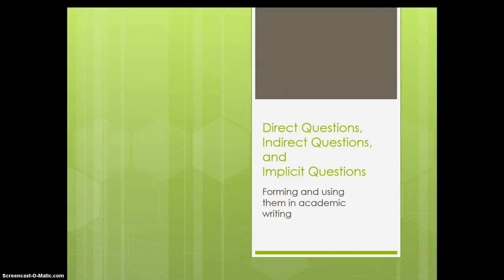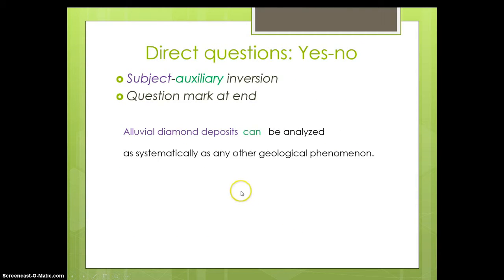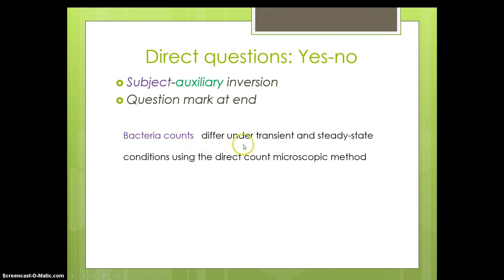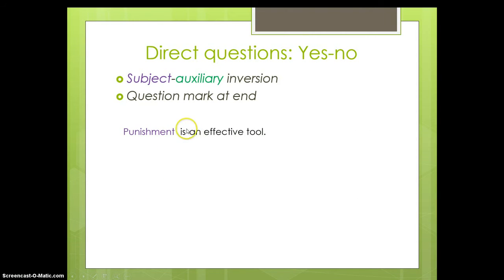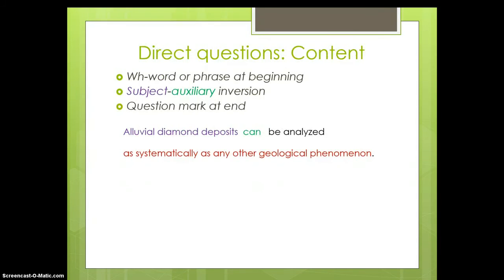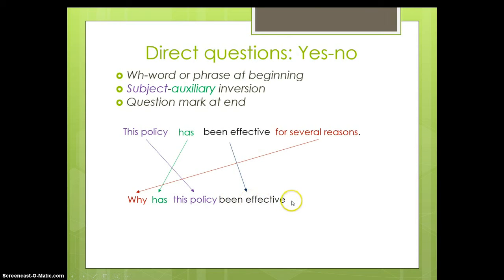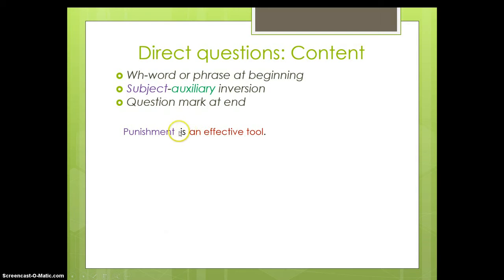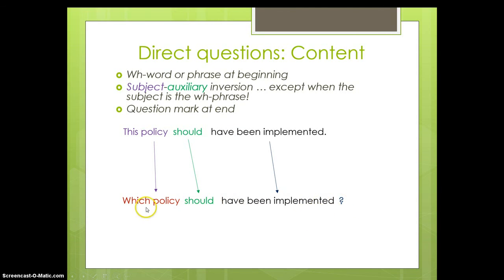Direct questions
How to form direct questions in English